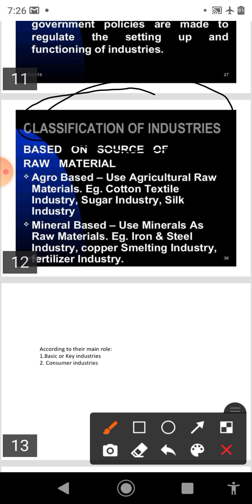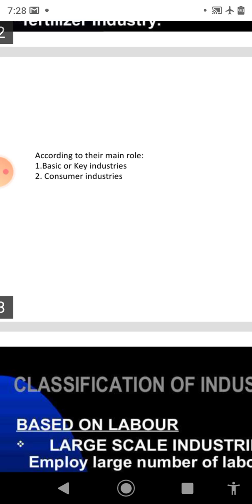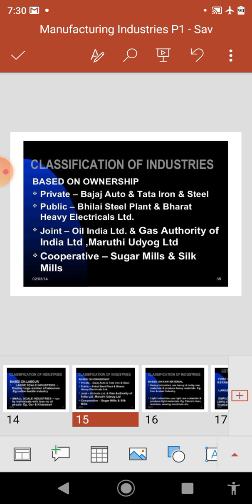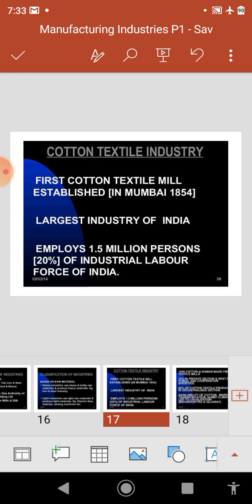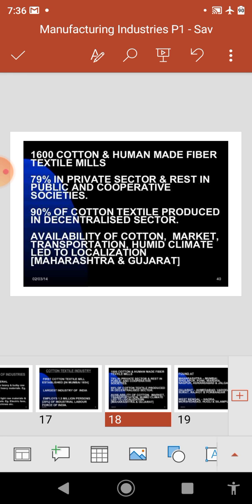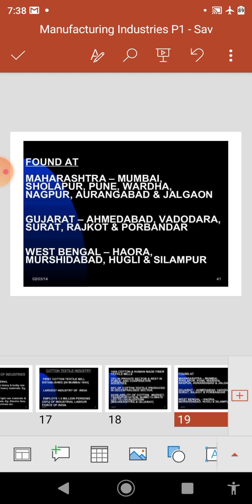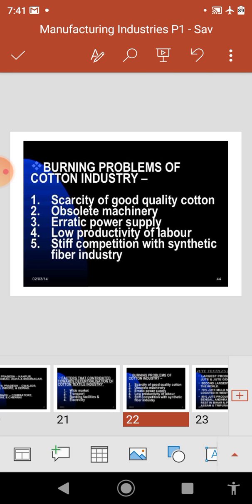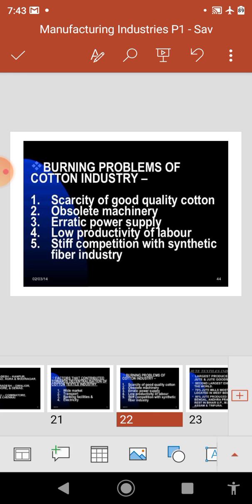Manufacturing Industries, Part:2